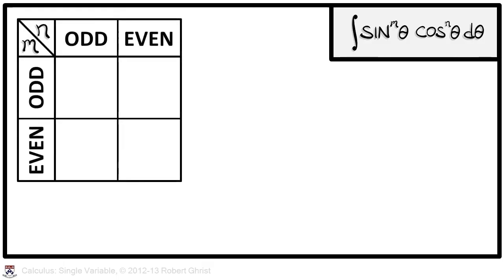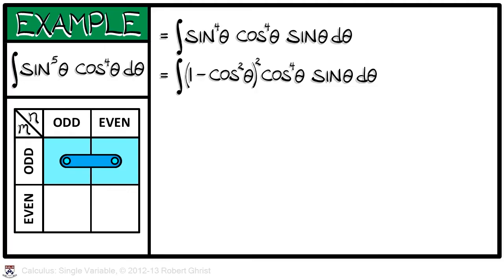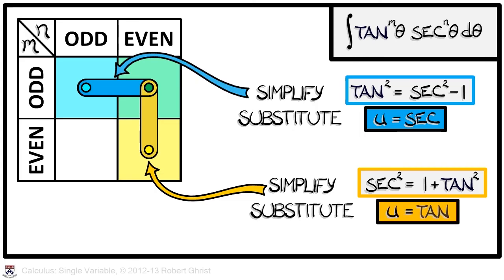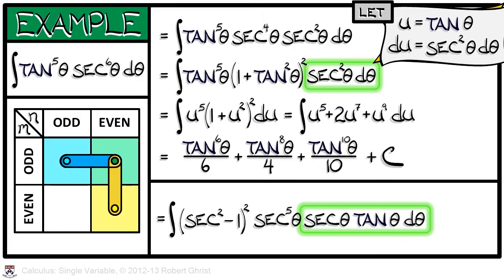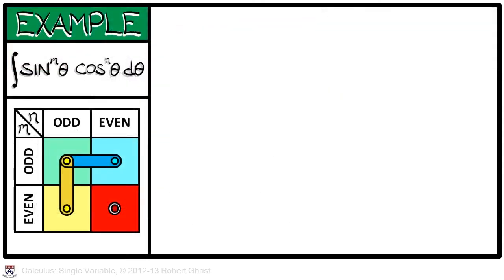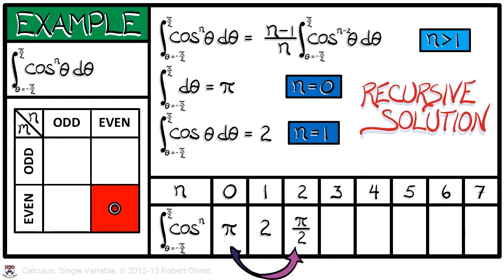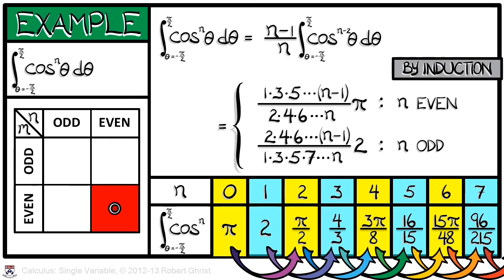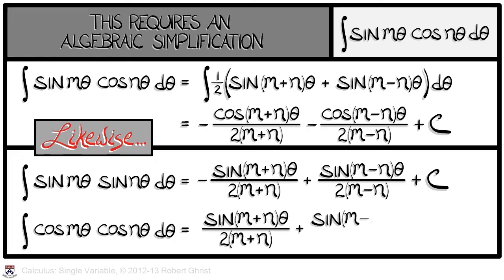Calculus Chapter 3 Lecture 28 Trig Integrals